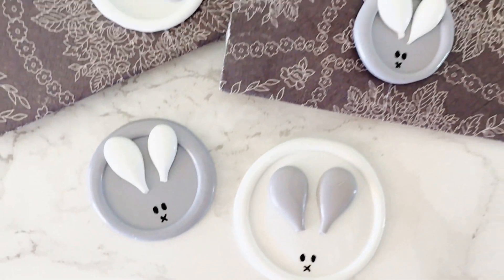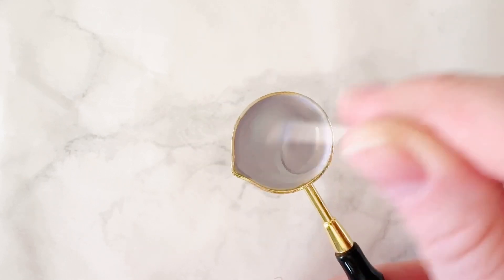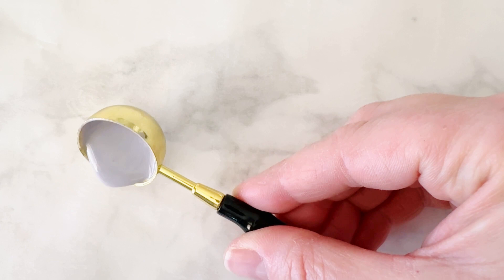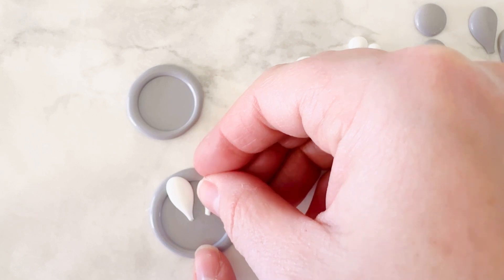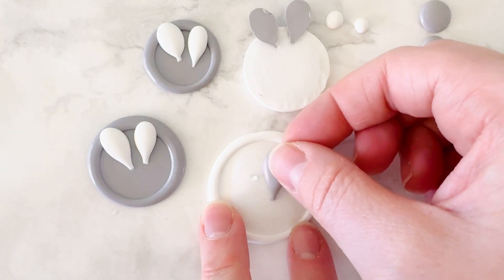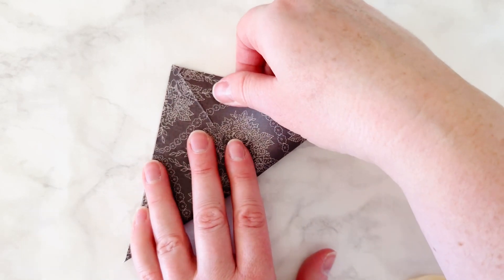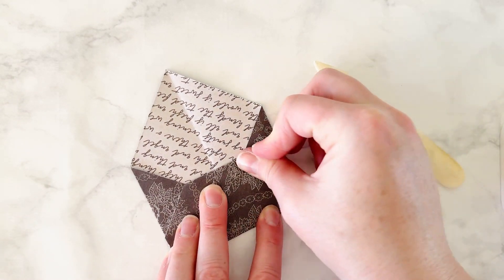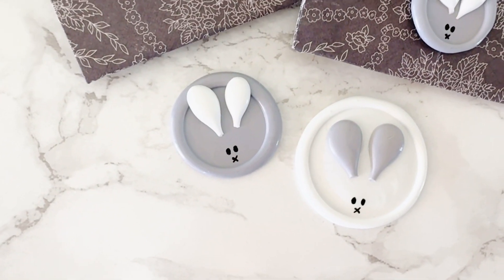How to make easter bunny wax seals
👉🏼 How to make them:

First melt the sealing wax. I didn’t have any gray beads on hand, so I combined a purple and yellow (complimentary colors) to get a grayish color. It takes several minutes for the wax to fully melt. Once it does, mix the colors together with a toothpick. Then pour two circles of wax onto the parchment paper and press with blank wax seal stamps. I also did this with white sealing wax sticks that I warmed in a low-temp glue gun. Once the seals cool (about 30-60 seconds), remove the stamps and set aside the seals.

Next create little ears: add a small dot of wax and pulling it away quickly at the end. Use scissors to clip off the excess. I also created dots for little bunny tails. Allow 30-60 seconds for these items to cool and them move them aside.

Then, use super glue or more sealing wax to attach the ears and bunny tail. The super glue worked, but took a while to dry. Next time I think I would just use a dot of sealing wax to adhere them. The last step is to use an ink pen to add in the eyes and nose. Make sure to give it plenty of time to dry so that it doesn’t get smeared.

I also made a fun envelope out of a square piece of paper in this tutorial, so watch until the end to see how to do that as well. They would make super cute little easter cards or a fun addition to an easter basket.

Let me know if you try it! If you try this technique, tag me @bgoods.lettering on social (IG, FB, TikTok, Pinterest, etc.)!

If you love wax seals, join The Wax Seal Club! It’s an every-other month subscription with a unique wax stamp and sealing wax!

👉🏼 Supplies you’ll need:

Sealing wax beads (I’m using the purple and yellow from this set)
Parchment paper
Ink Pen
Craft Paper
Glue dots

Musician: @iksonmusic